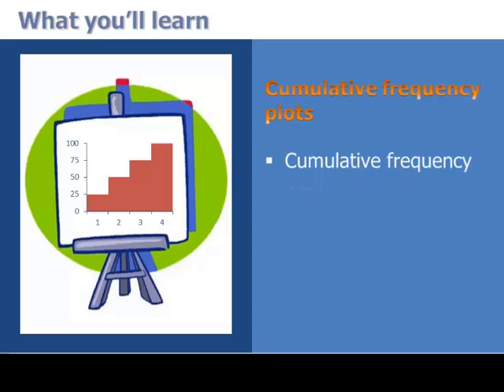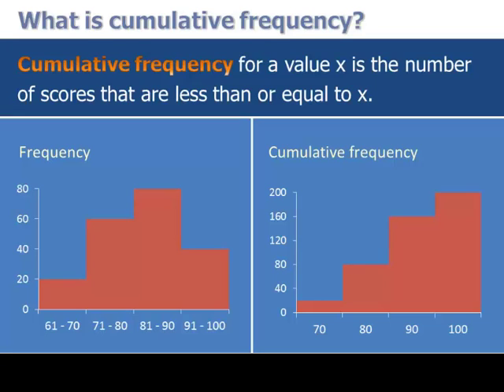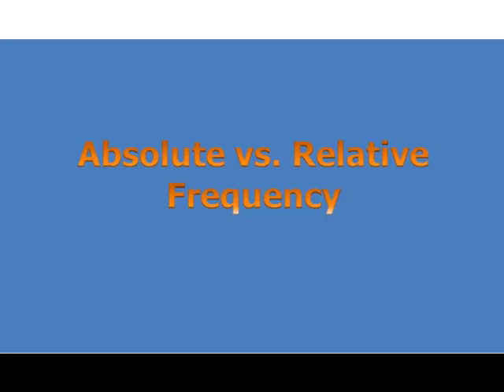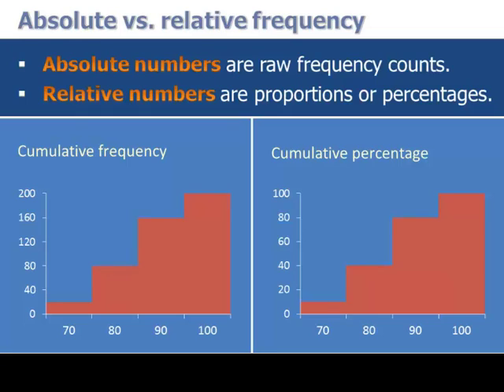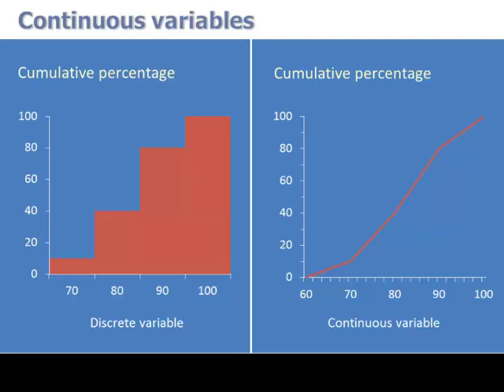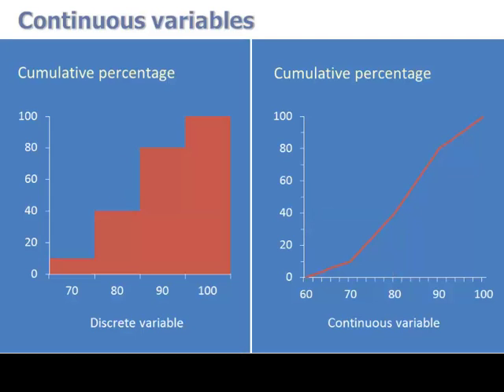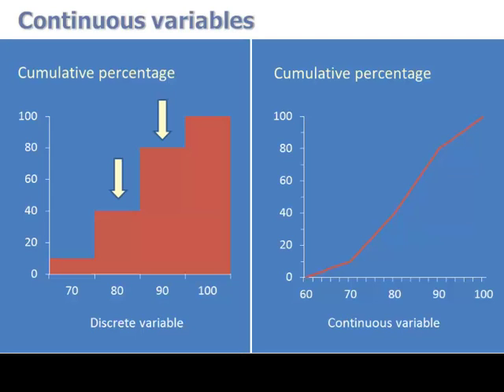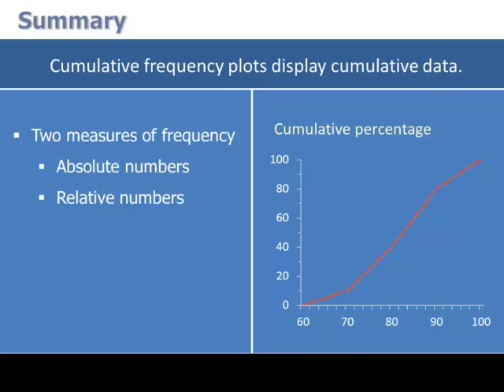Cumulative Frequency by Sir Zeeshan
The graph to show cumulative frequency is known as ogive it can less than cumulative ogive or it can be more than cumulatiove ogive. Frequency counts can be measured in terms of absolute numbers or relative numbers (e.g proportions or percentages). The shapes of the graphs remain unchanged.